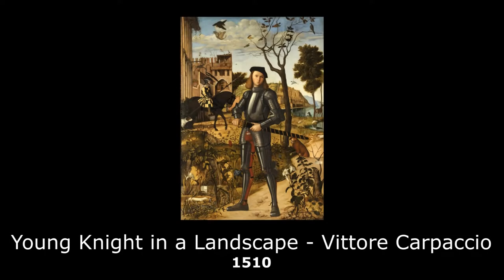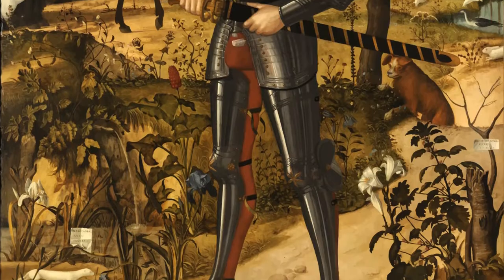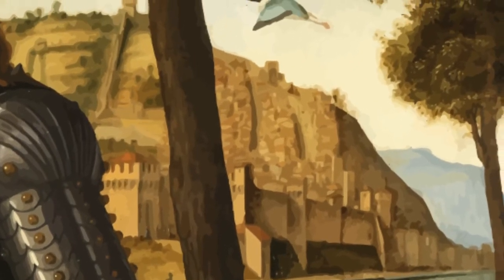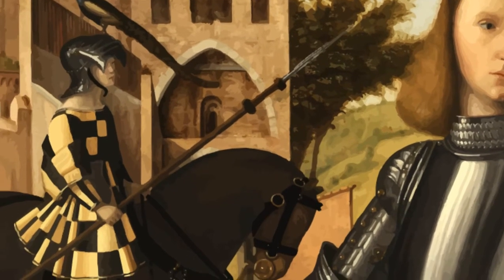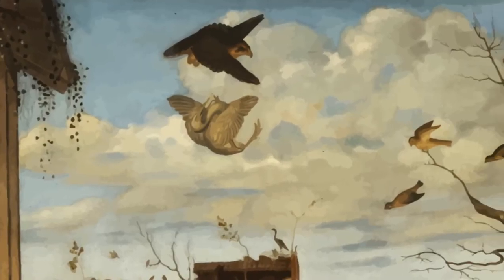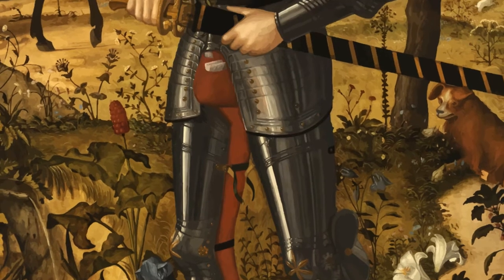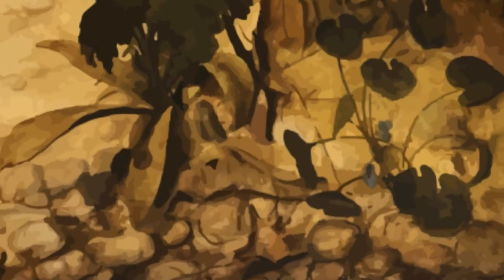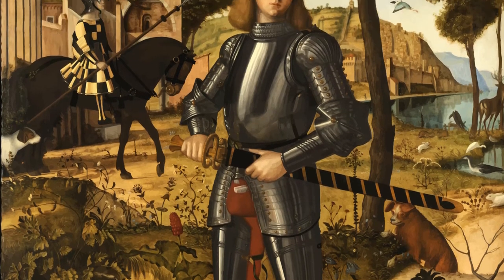[EN] Young Knight in a Landscape - Vittore Carpaccio (1510) [Analysis]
Young Knight in a Landscape, or Portrait of a Knight, is a painting by the Italian Renaissance artist Vittore Carpaccio, now in the Thyssen-Bornemisza Collection in Madrid. Dated 1510, this is the earliest full-length portrait in Western painting - on the assumption that it is a portrait, as seems likely. It is characteristic of Carpaccio that apart from this important innovation, the style of the work seems in other respects to look back to the previous century. From some date until the 20th century the painting had been given the monogram of Albrecht Dürer, and Carpaccio's signature overpainted. The realism and detail of Carpaccio does in fact show Northern influence.

Every week, we analyze together a new work! If you like the project and want to support it, you can make a donation on this